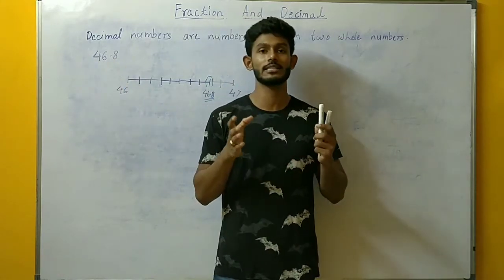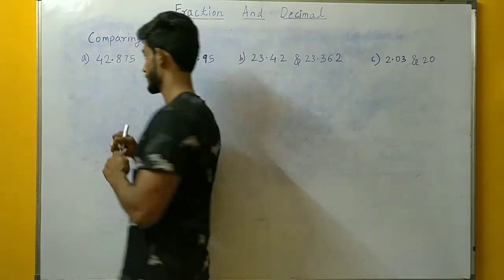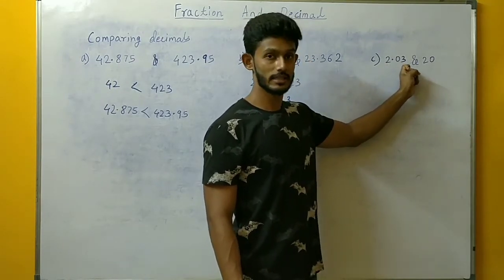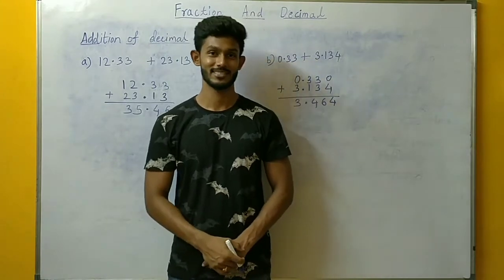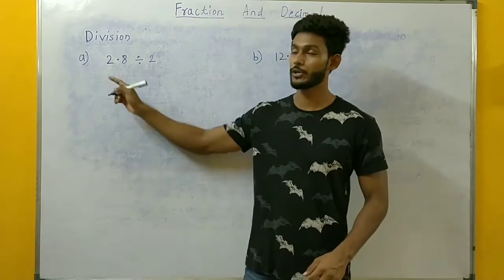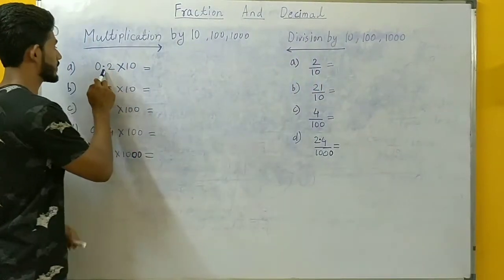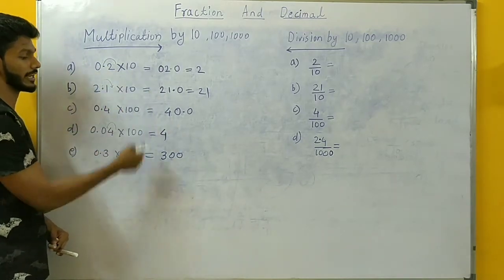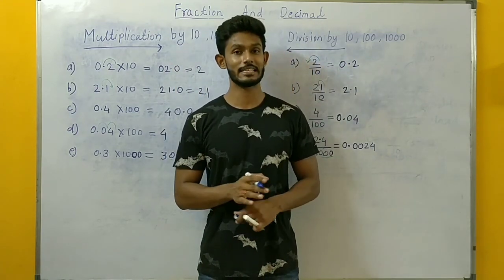Decimals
Meaning of decimal , comparison of decimal numbers , addition multiplication and division of decimal numbers